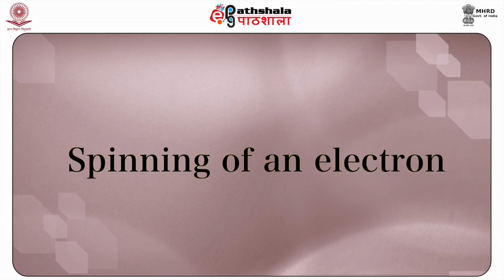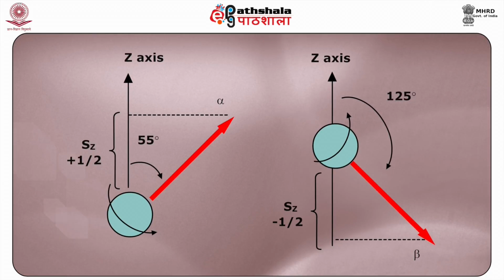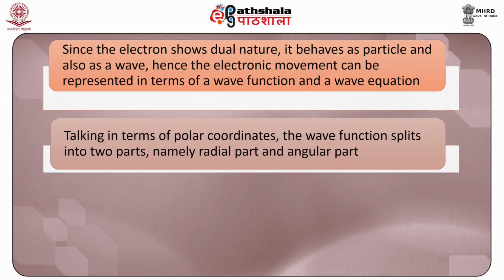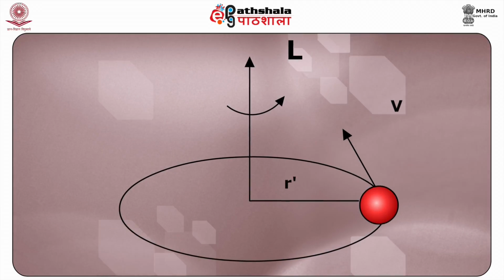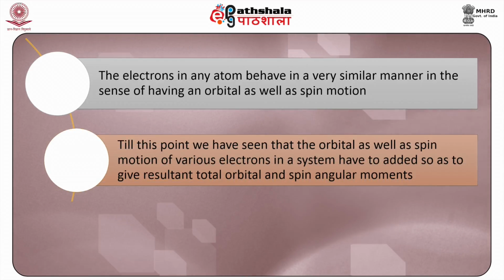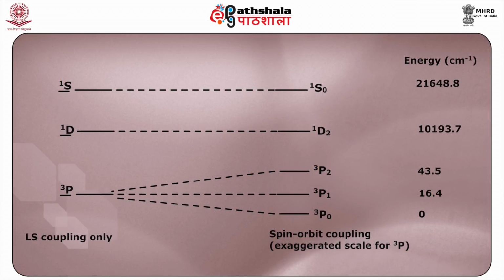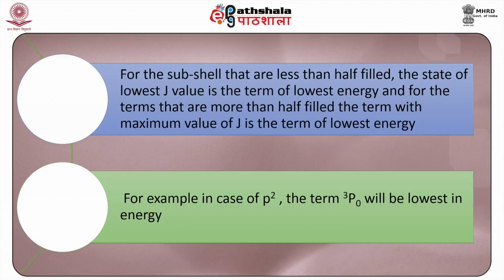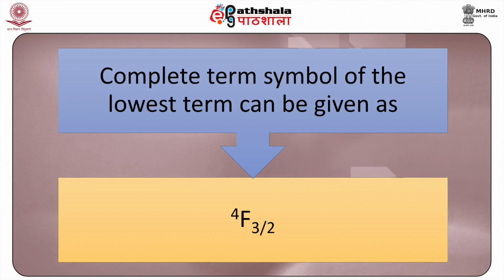Electronic spectra of coordination complexes- III (CHE)